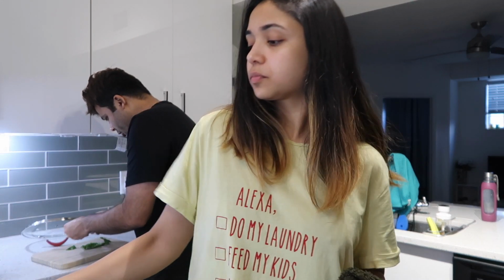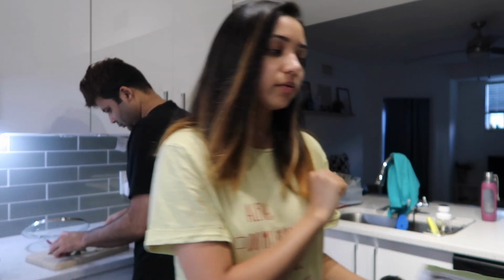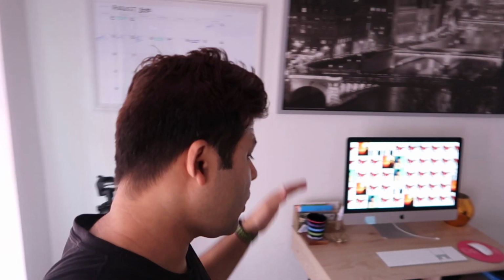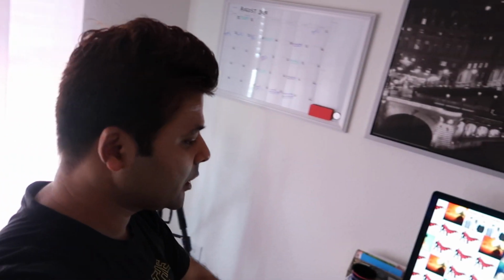Redecorating my Home Office | Small space makeover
Ended up doing the home office makeover and redecoration. Then, Tanya made me do it again. LOL. Find out why?!
Vlogging Tech:
Camera: Canon G7X
Underwater/Outdoor/Adventure shots: GoPro Hero 6
Still shots: iPhone Xs Max/ iPhone XI/Canon G7X

Editing:
Video: Final Cut Pro
Picture/Thumbnail: Spark Post/ Canva